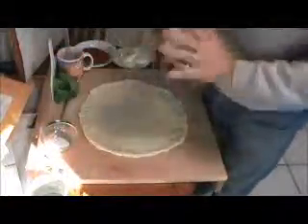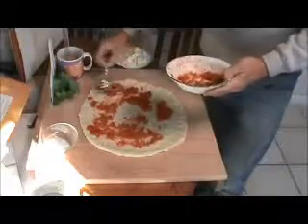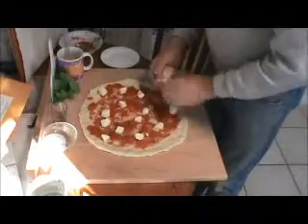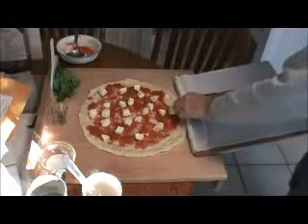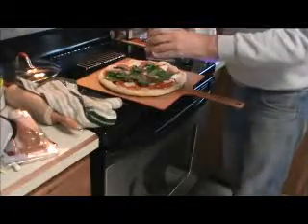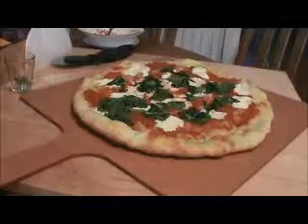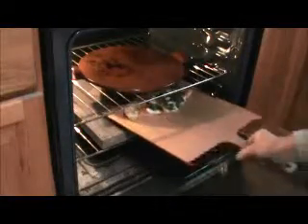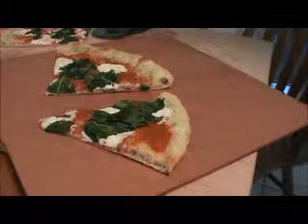The Toxic Glutenous Pie - The Control Standard!!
Here is the Control Standard to compare our Gluten Free Baking to - A Gluten Pie!!  We are baking a thin crust neapolitan type pie between two baking stones at 550F - 5 min 30Sec total baking time.  Delicious!!